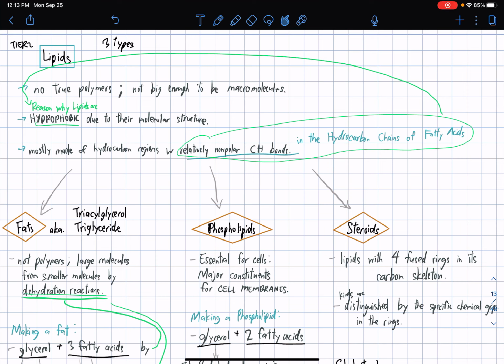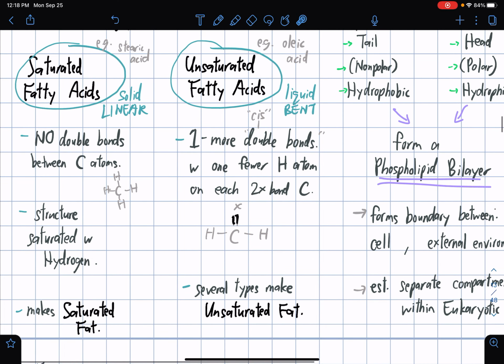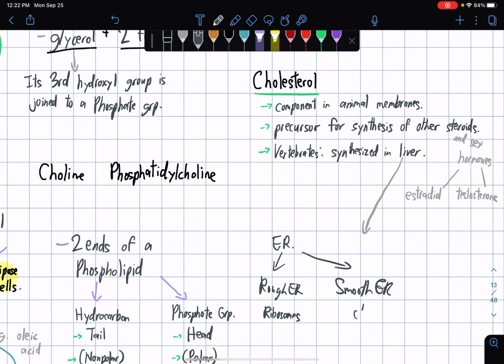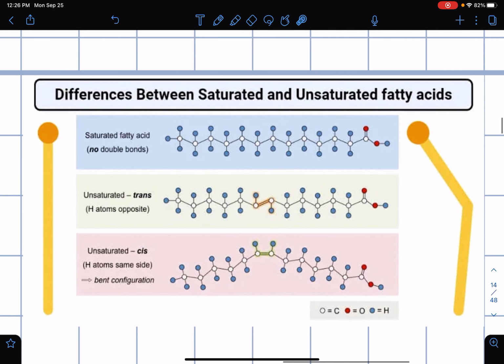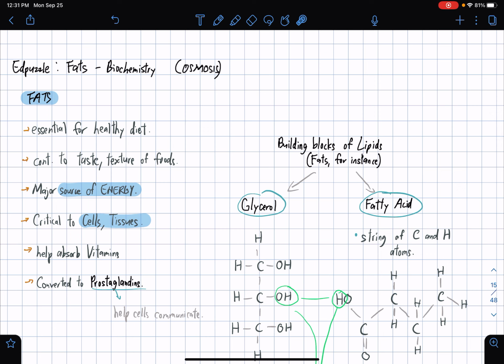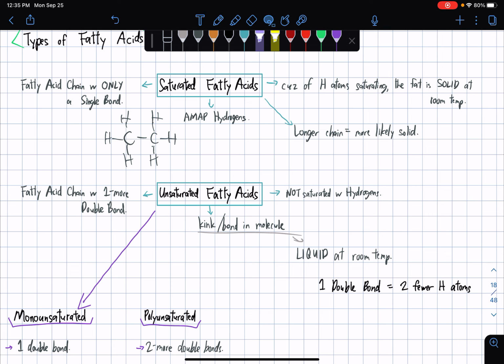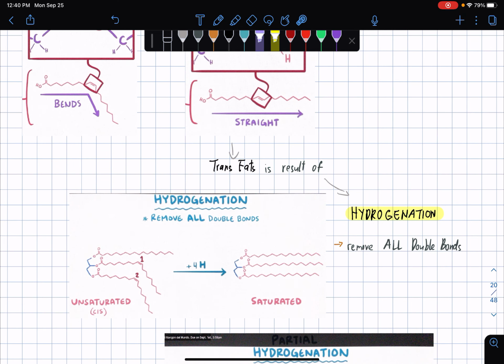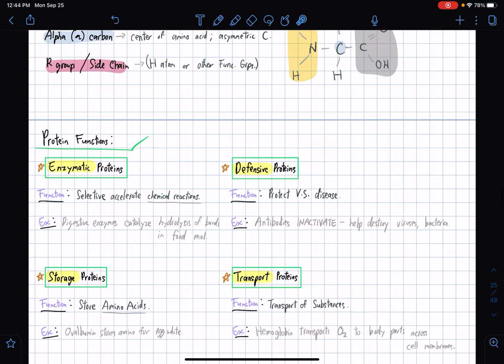Discussing my Reviewer on Lipids